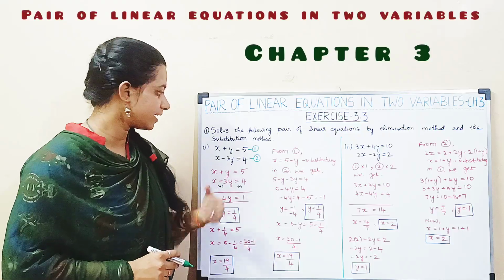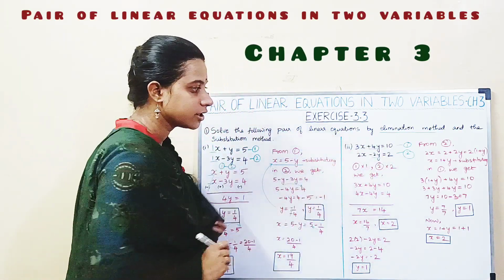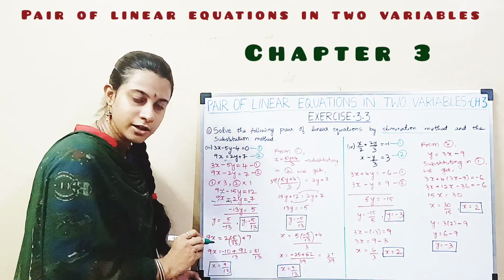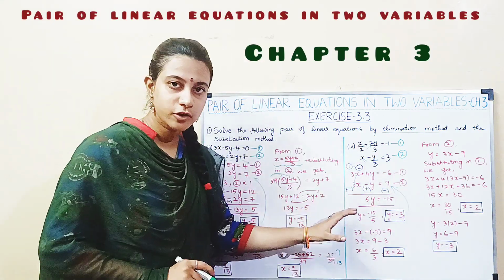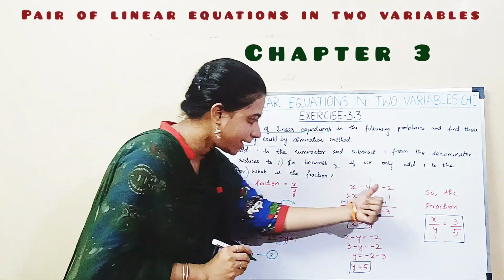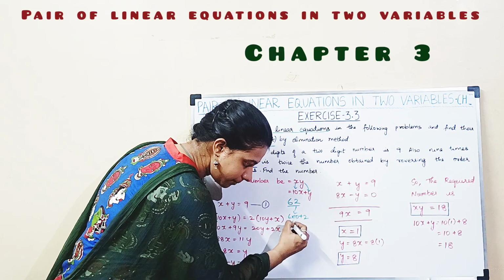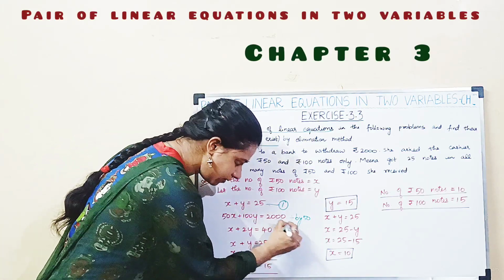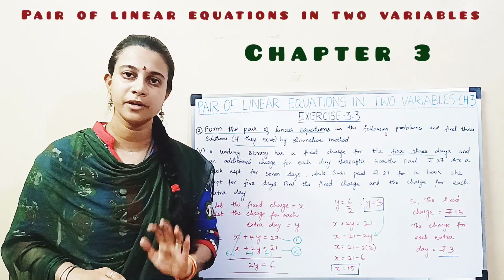CLASS 10 NCERT | MATHS | PAIR OF LINEAR EQUATIONS IN TWO VARIABLES | CH 3 | CBSE | SOLUTIONS |EX 3.3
This video explains the NCERT Class 10 - Chapter 3 - Pair of Linear Equations in Two Variables - Exercise 3.3 along with its theory part.
Maths (subject) explained by -
Dharani Murali

So keep watching to learn class 10 NCERT mathematics and shortcut methods for general calculations in mathematics.

( Refer to the 'About' section of this channel for links of Instagram, Facebook and Twitter accounts)